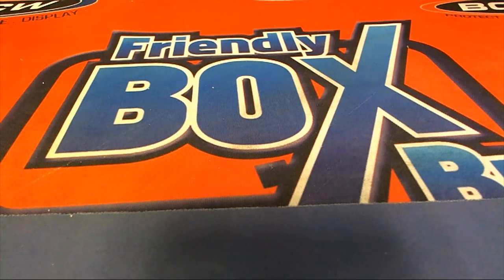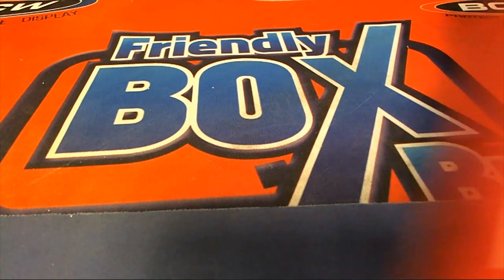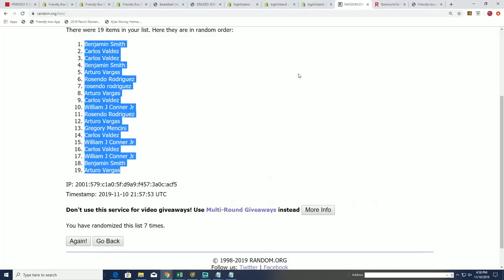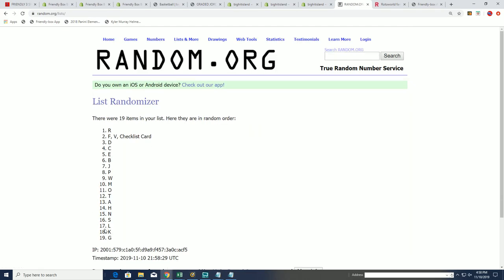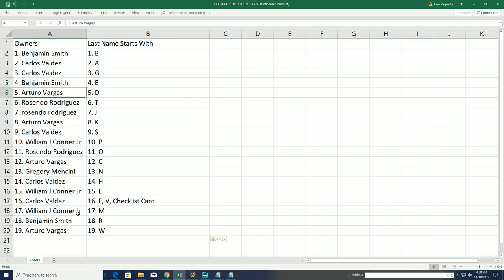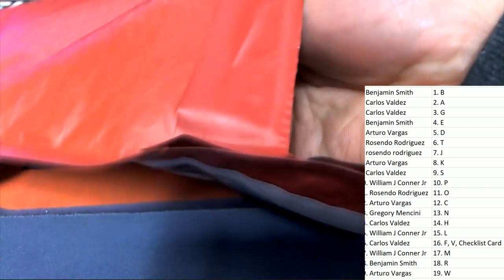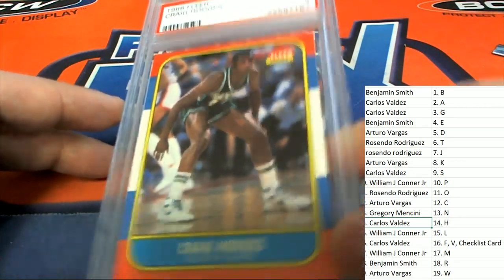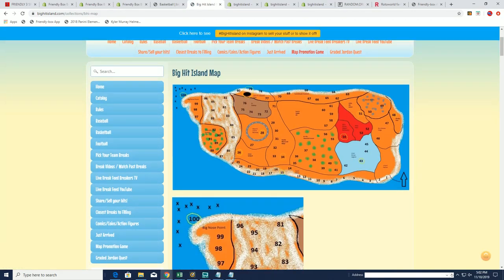GRADED JORDAN QUEST 1986 87 Fleer Graded PSA 8 ID JORDANQUEST112